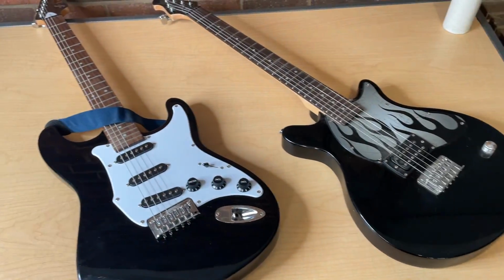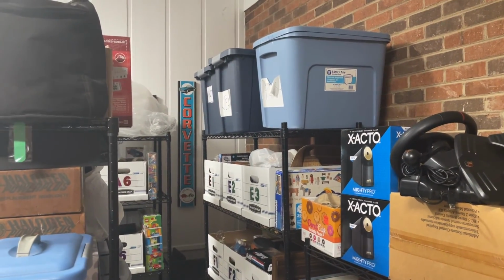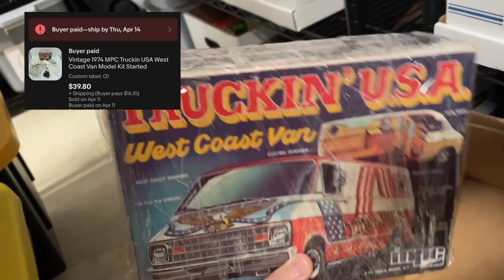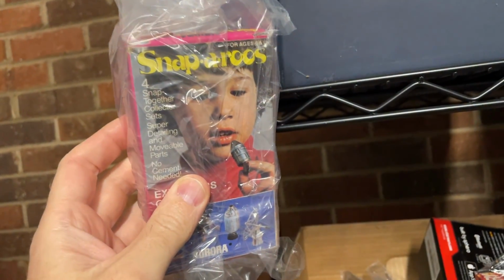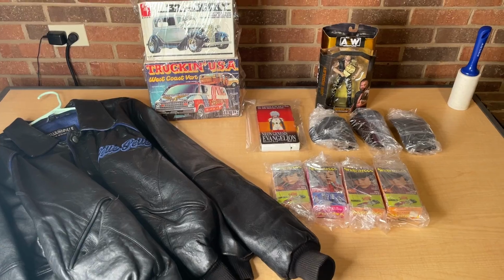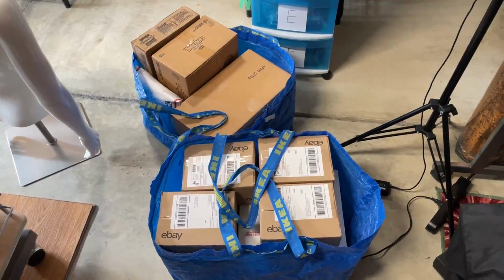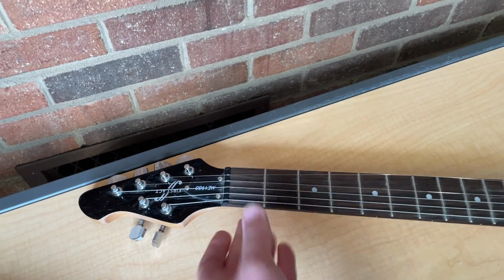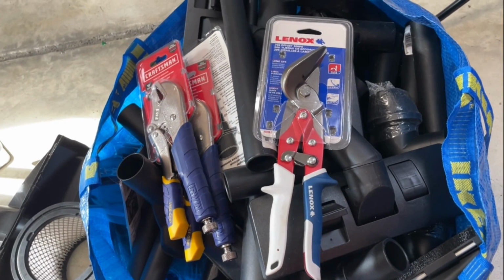I'm selling Guitars on eBay!!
Look at what sold, and some recent yard sale finds.  Did I do good?